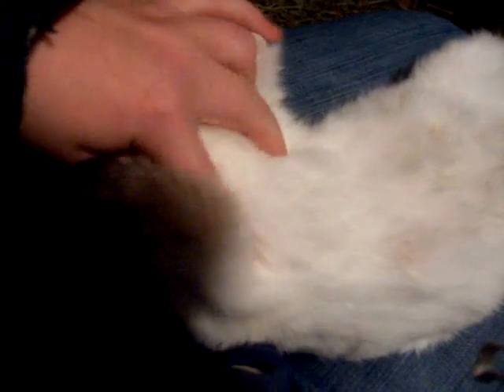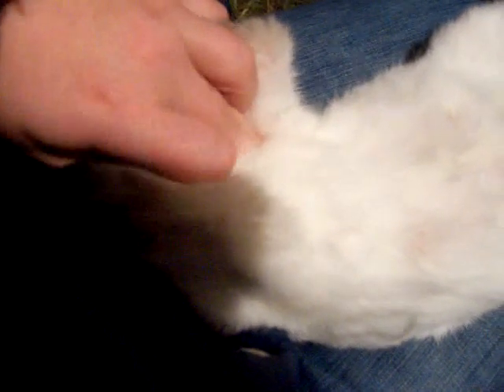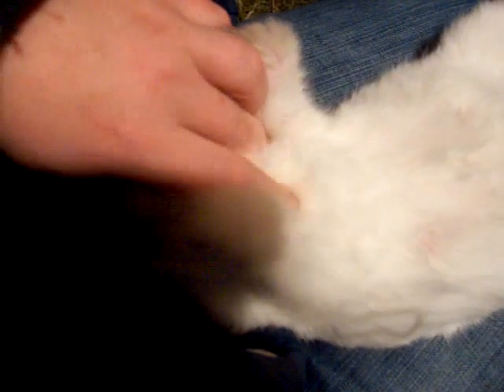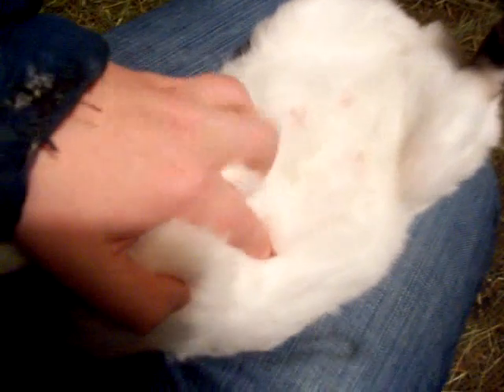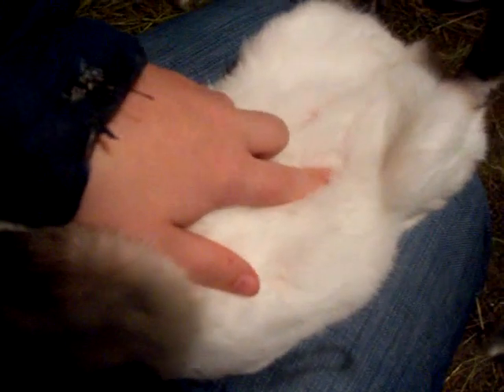How many nipples do Himalayans have?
Do Himalayans have more nipples since they have longer bodies?